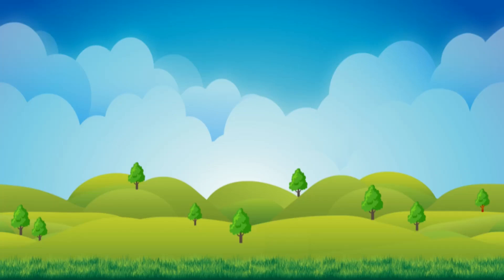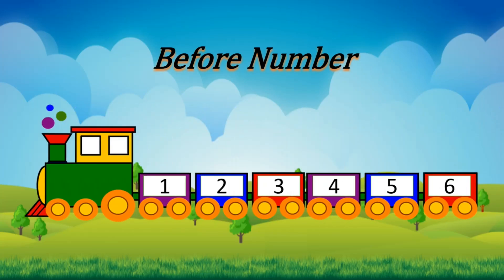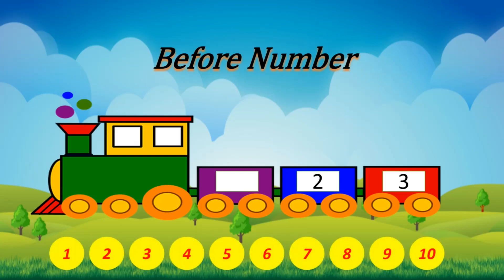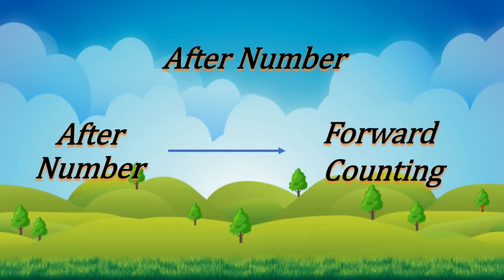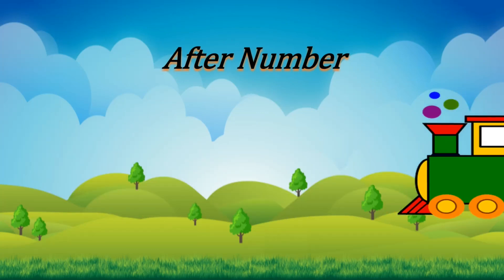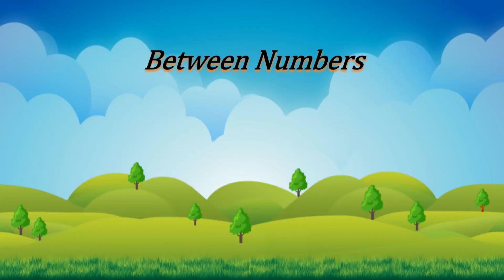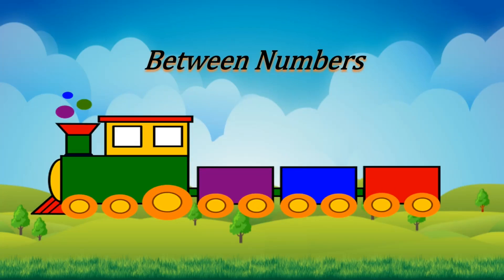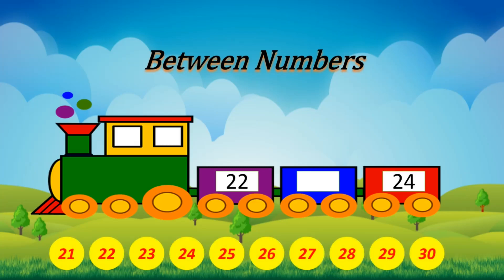Before After Between Numbers For Kids | Maths Concept | Basic Maths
easy maths
maths tricks
1 grade maths
toddler maths
junior maths
preschool maths
maths concept
before concept
after concept
numbers concept
basic maths
child maths
learn math
how to learn math easily
how to do solve math

matemáticas para niños,
matematicas faciles,
trucos de matematicas,
matemáticas de primer grado,
matemáticas para niños pequeños,
matemáticas junior,
matemáticas preescolar,
concepto de matemáticas,
antes del concepto,
después del concepto,
números, concepto,
matematicas basicas,
matemáticas infantiles,
aprender matematicas,
como aprender matematicas facilmente
como resolver matematicas,

Before After Between Numbers For Kids